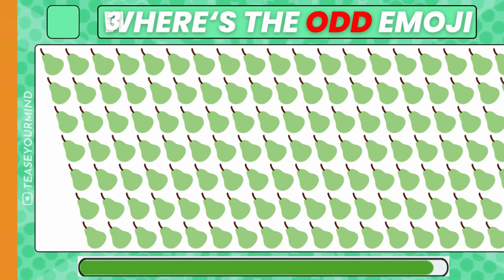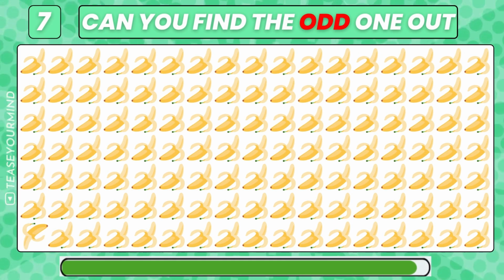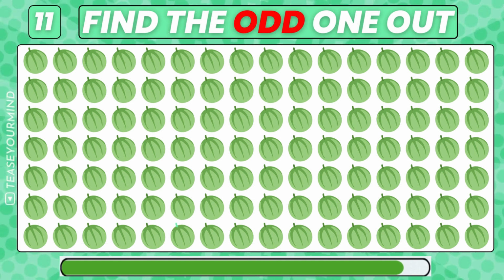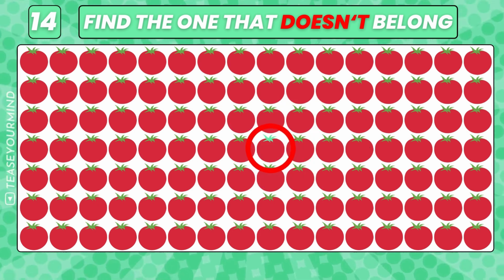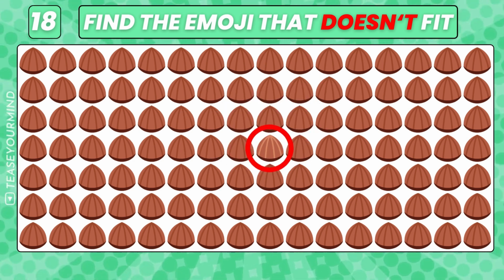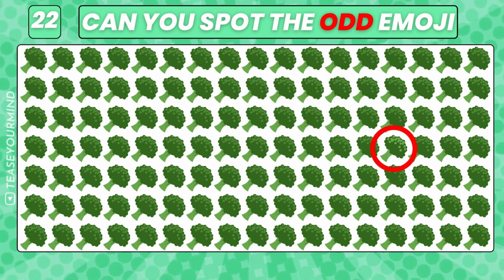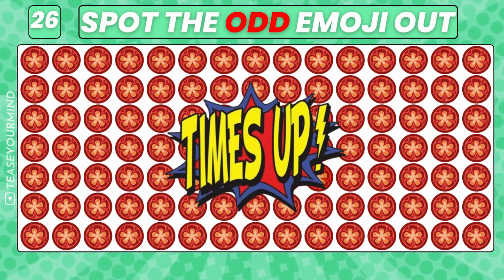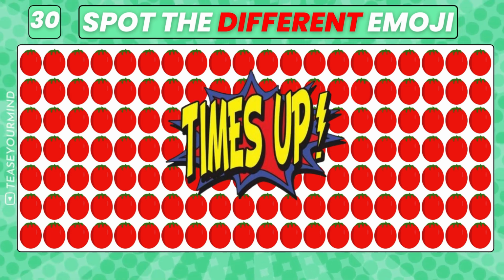Find The Odd Emoji Out: Fruits Edition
Find the odd emoji out of Fruits Edition. Enjoy the video and tell your score in comments.